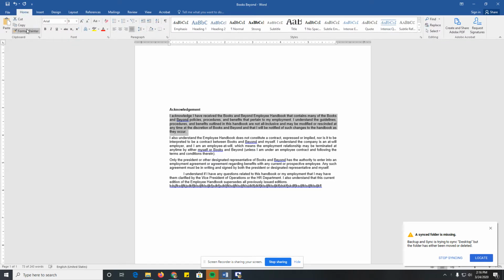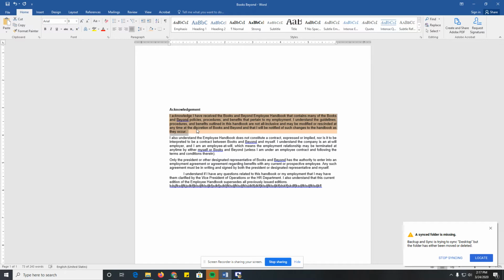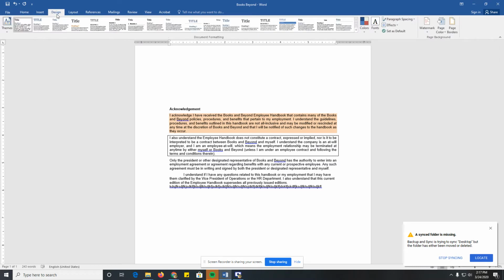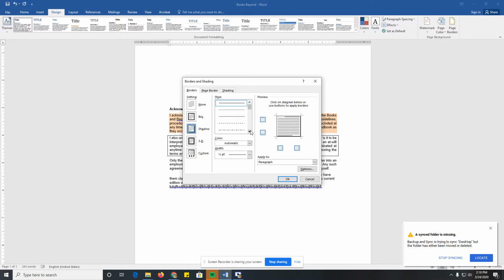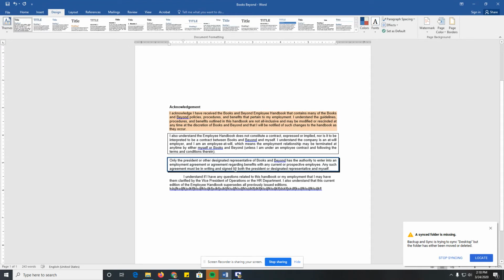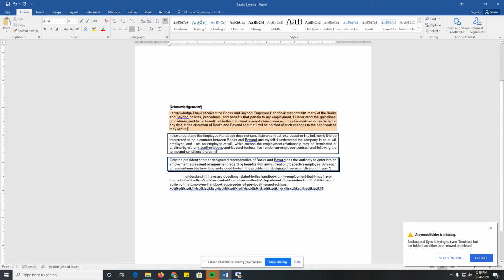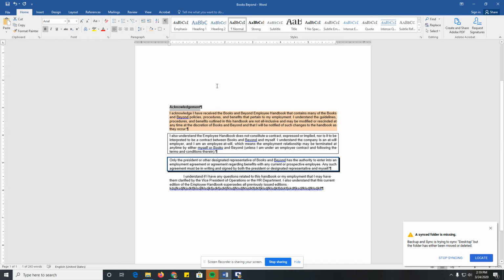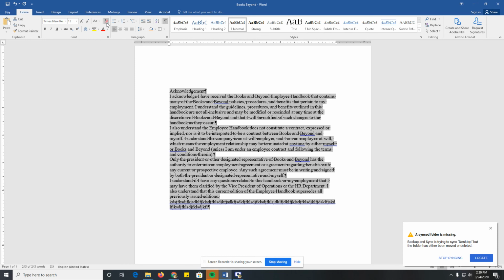Word Chapter 4 Part 3 Shading and Borders